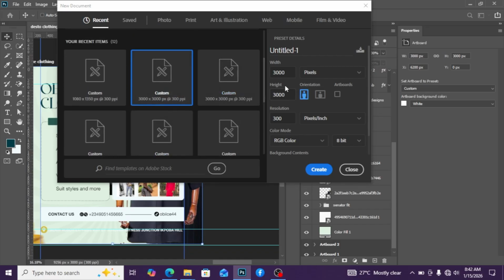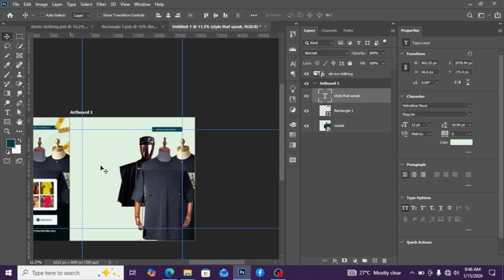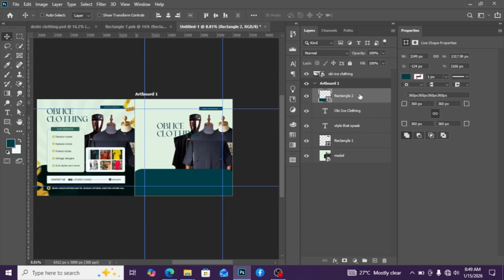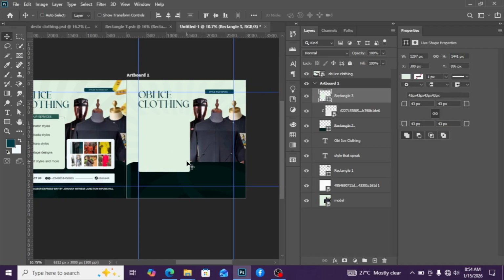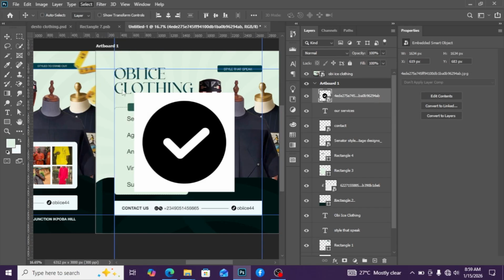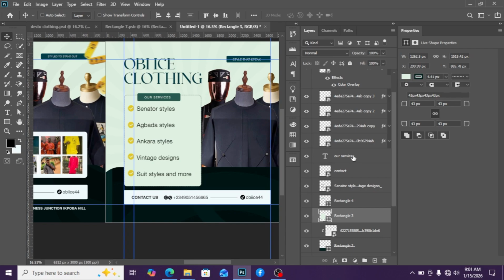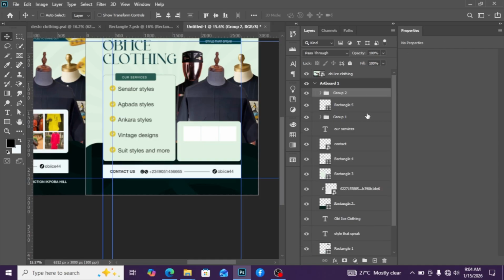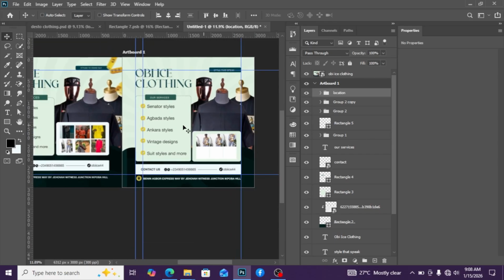Clothing Brand Social Media Design done in Photoshop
In this video, I show you how I designed this professional social media flyer using Adobe Photoshop.
This tutorial is perfect for beginners and aspiring graphic designers who want to learn how to create clean and effective social media designs for businesses and brands.
What you’ll learn in this tutorial:
– How to set up your canvas correctly
– Layout and composition for social media flyers
– Choosing colors and fonts that work
– Placing images and text professionally
– Simple tips to improve your graphic design skills
Whether you’re a graphic designer, business owner, or just learning Photoshop, this video will help you improve your designs step by step.

Link to get the graphic design essential bundle👇👇👇